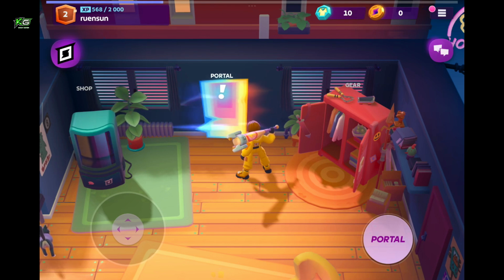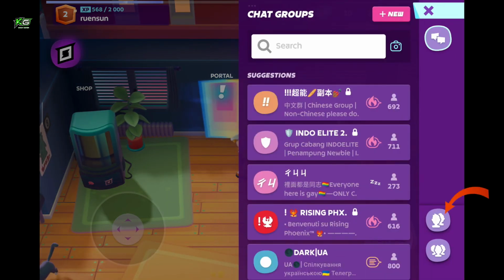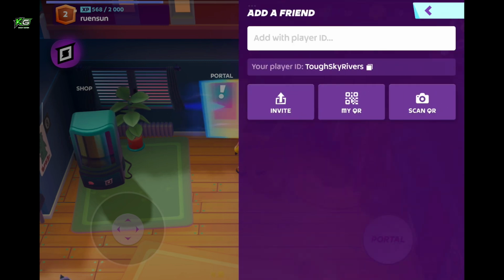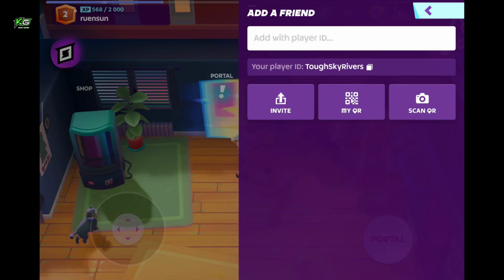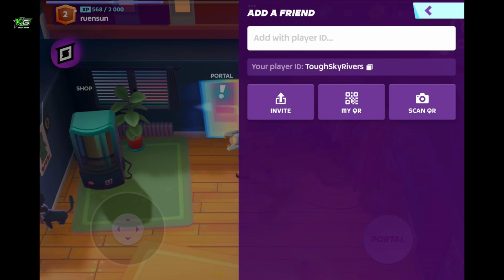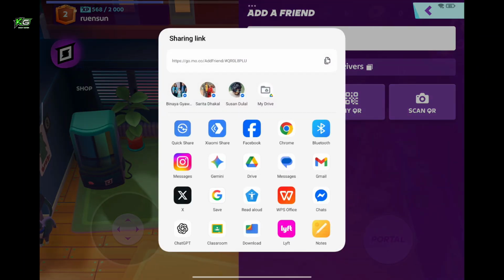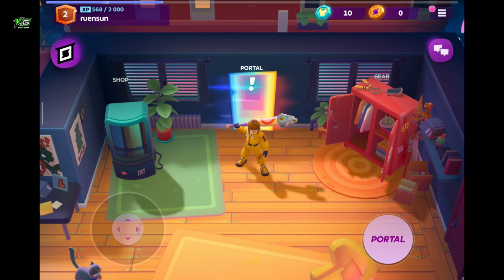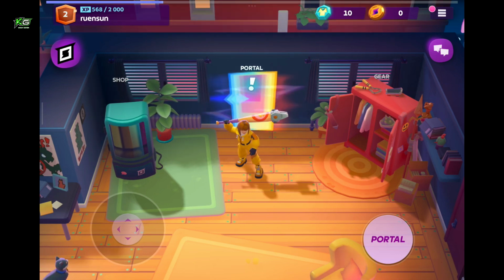How to Add Friends in mo.co | Step-by-Step Tutorial 2025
Learn how to easily add friends in mo.co so you can team up, play together, and enjoy the game with your friends.

Steps Covered in This Tutorial:
Open mo.co on your device.
Navigate to the Friends or Social section.
Search for your friend’s username or ID.
Send a friend request.

Accept incoming requests to start playing together.